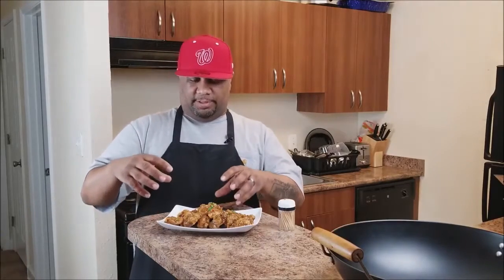Orange Chicken Just Like Panda Express!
This video is not owned by Free to Know.
Free to Know is a compilation of informative video’s that is useful for our everyday life’s. It is a one-stop channel for your cooking, fitness, finance, entertainment, how to, and many more. Unless the video we post is already modified by other channel.